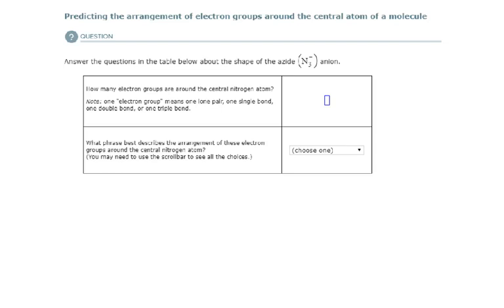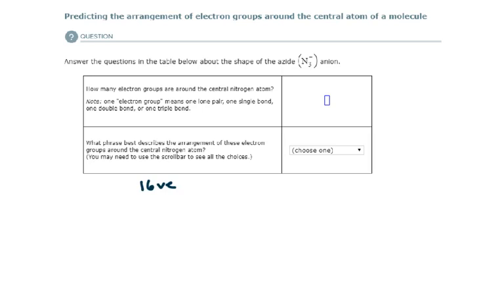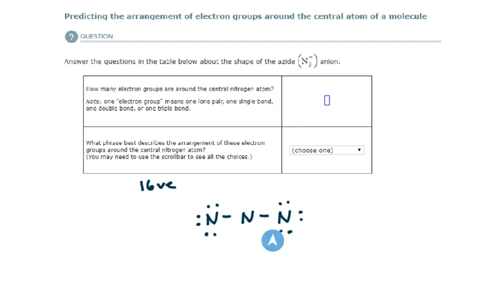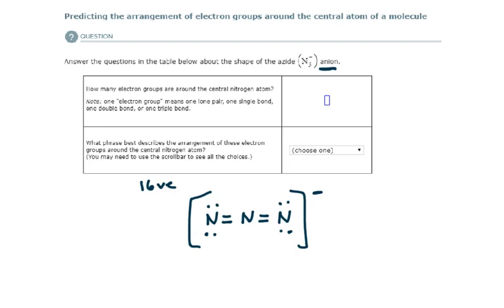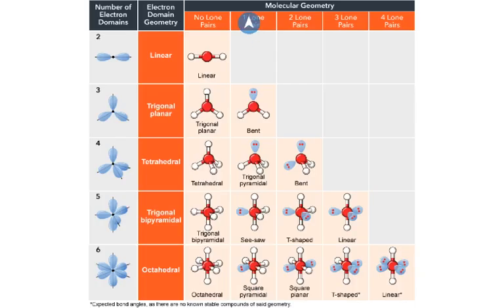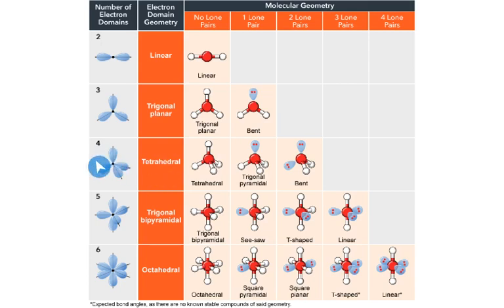ALEKS - Predicting the arrangement of electron groups around the central atom of a molecule (Ex. 2)